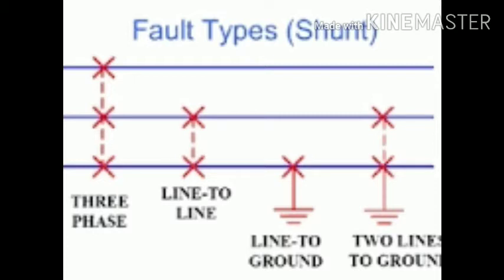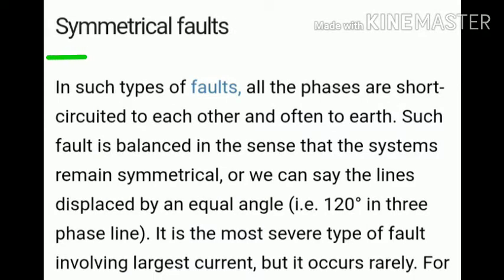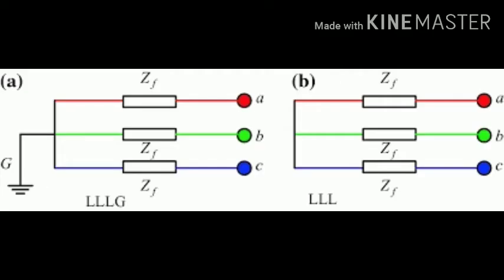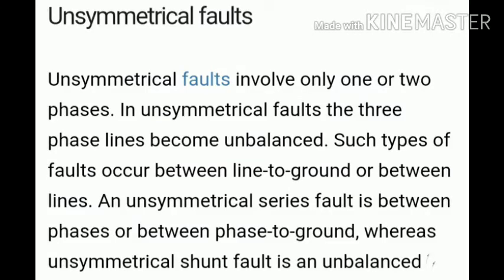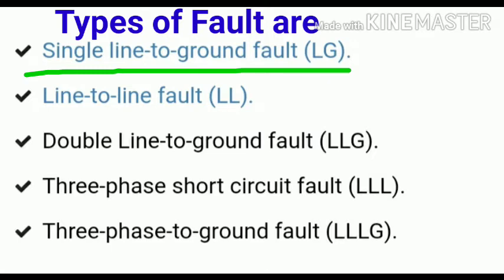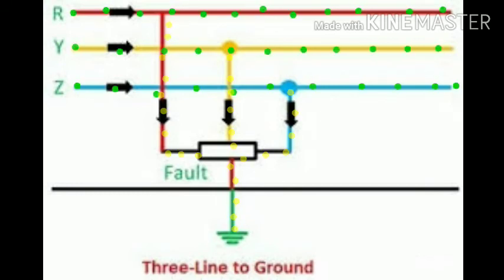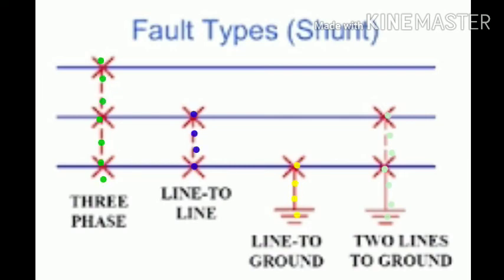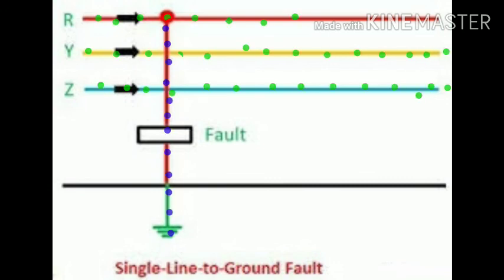What are the types of Electrical transmission line fault?what are symmetrical & unsymmetrical fault?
This video for the basic of fault of transmission line and what are the types of Electrical fault...so please subscribe my channel and watch more videos... please like and share my channel..